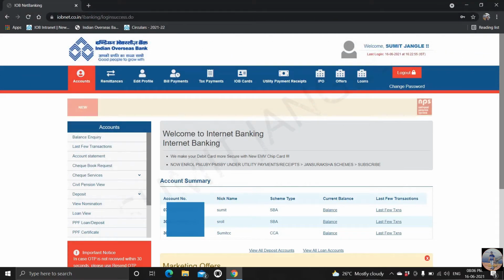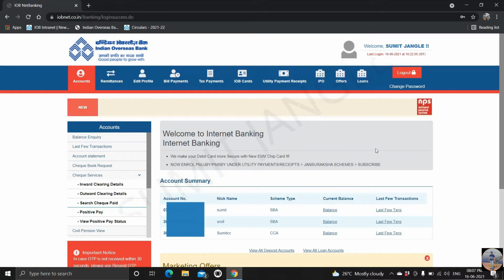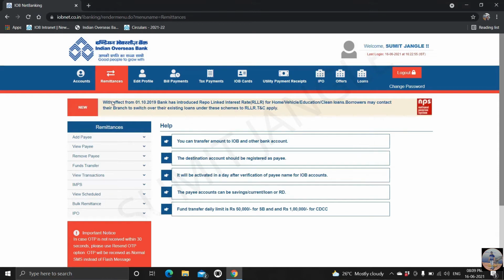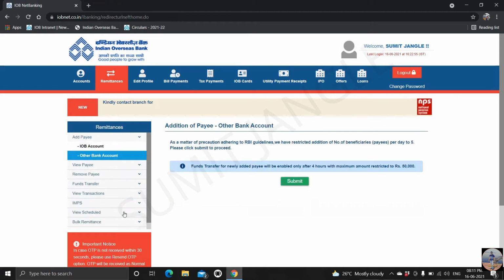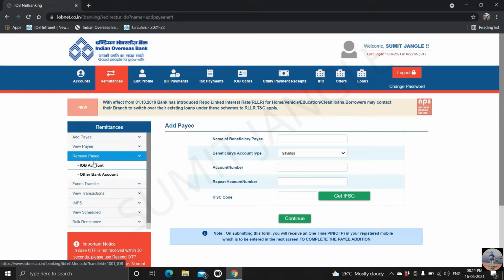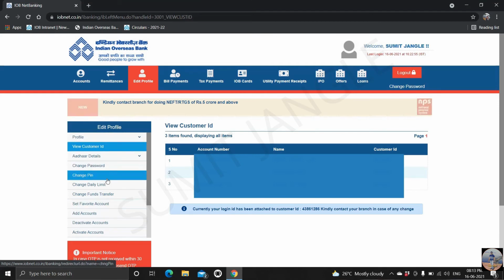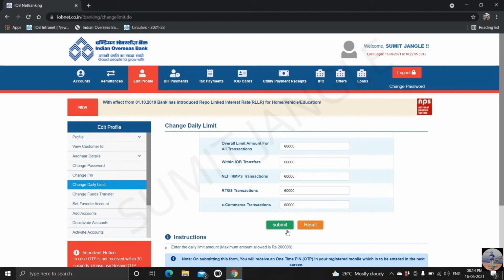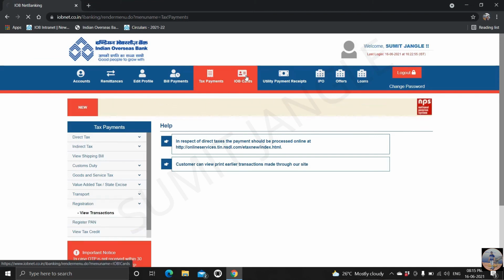English Version: Features of IOB Internet Banking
On special demand regarding the video to be publishd in English, here  I am releasing the video in english also.

Keep supporting.

With the help of this video you can easily learn how to register for IOB Internet Banking.

Suggestion for Login Id: Use 's' for savings account and 'c' for current account followed by last 5 digits of your Customer ID, this will always work. All the best

My Tripod:

My Mobile:

My Laptop: